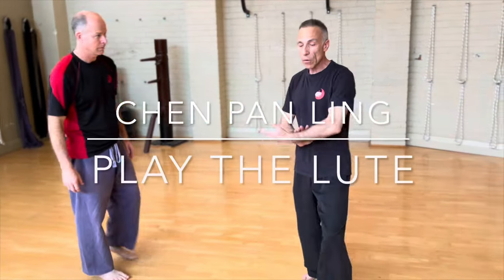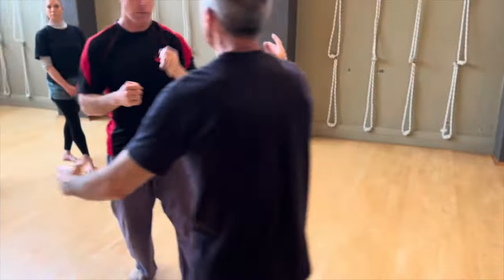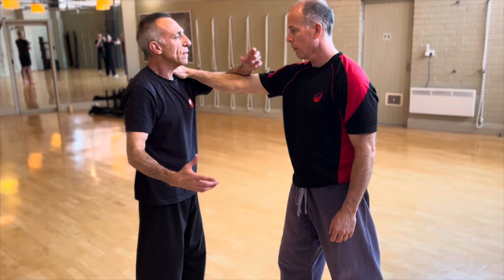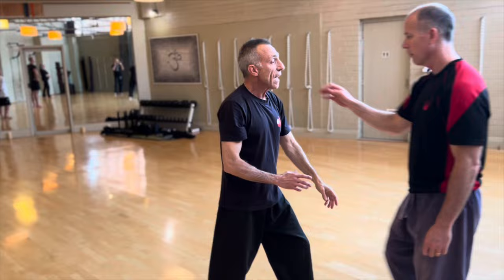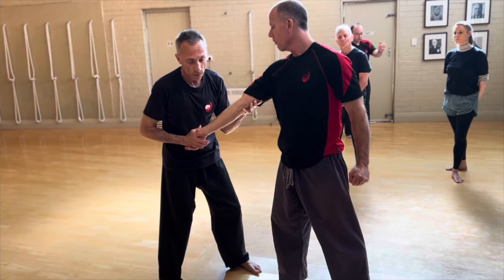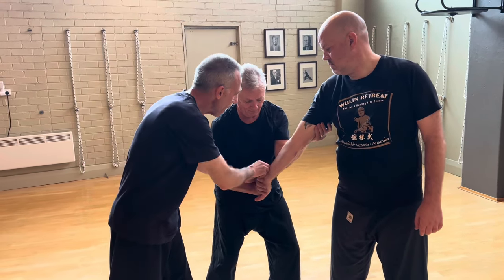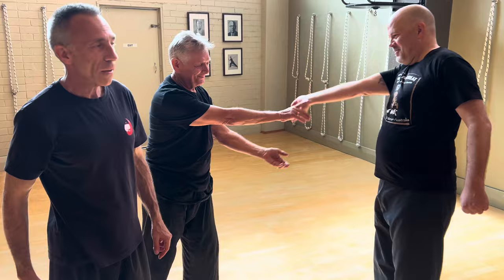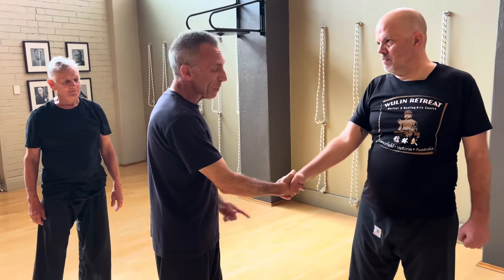Chen Pan Ling Taijiquan - Play the Lute applications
Applications of the sequence “Play the Lute” from the “99” Chen Pan Ling form of taijiquan.